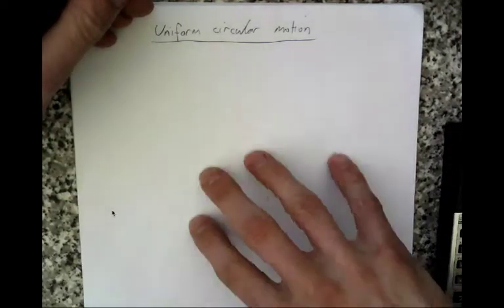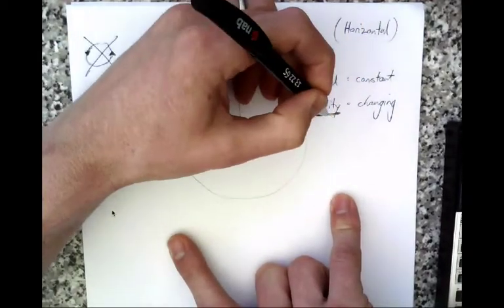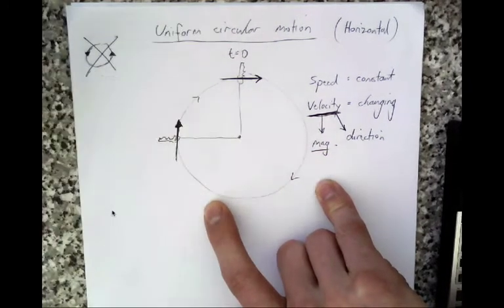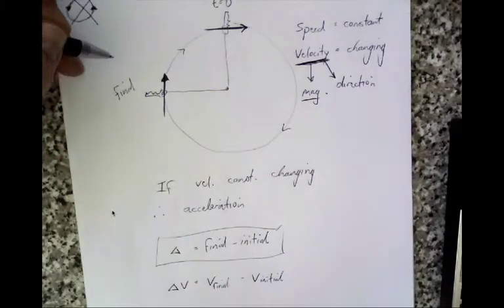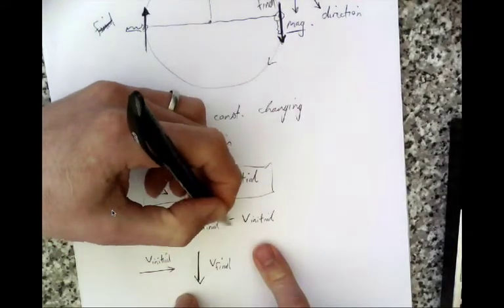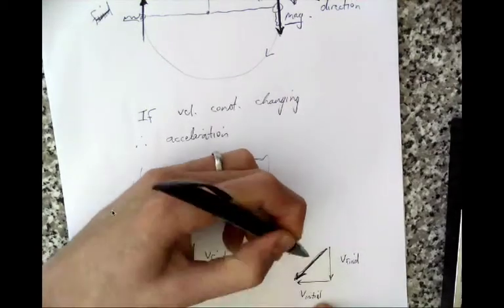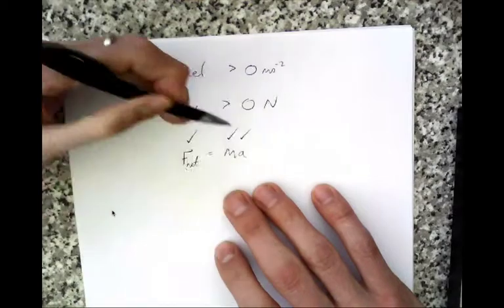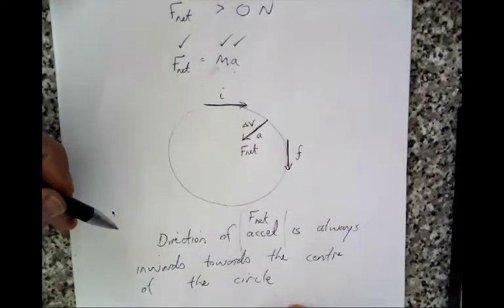Circular motion acceleration & net force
How to determine the direction of the acceleration and the net force experienced by an object travelling around a horizontal circle by using vector addition.